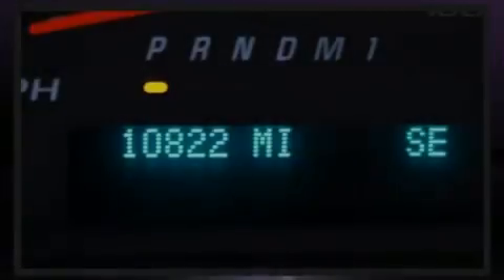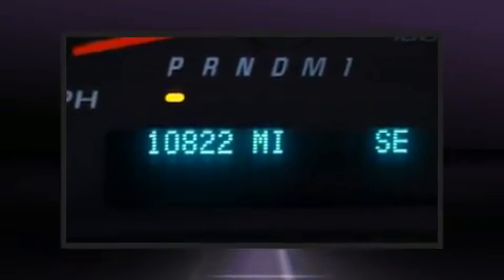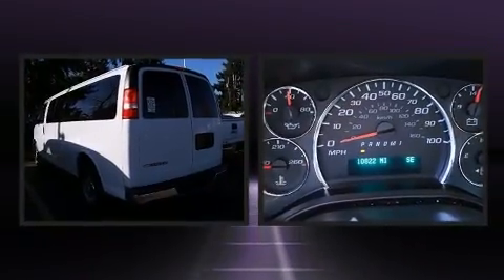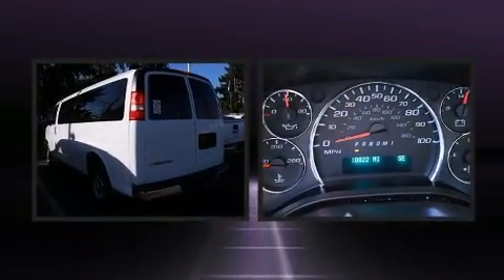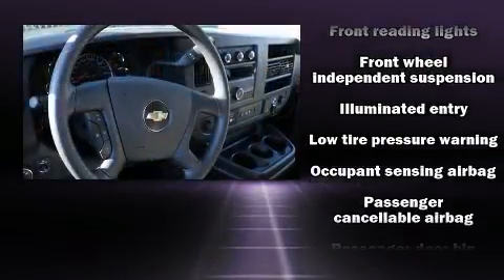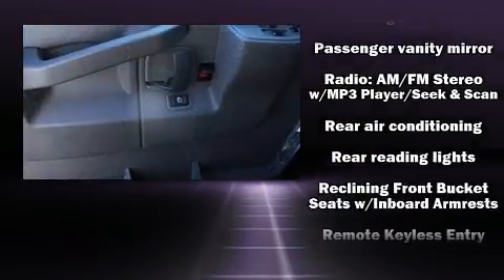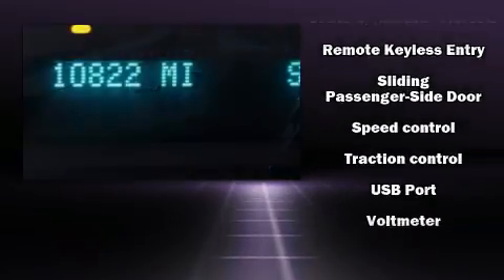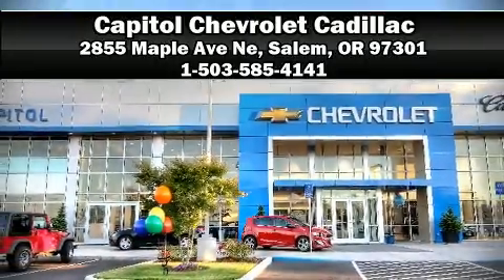2019 Chevrolet Express 3500 LT in Salem, OR 97301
Outstanding design defines the 2019 Chevrolet Express 3500. It features an automatic transmission, rear-wheel drive, and a powerful 8 cylinder engine. It distinguishes itself from the competition with features such as: front and rear reading lights, a trip computer, front and rear air conditioning, tilt steering wheel, lane departure warning, remote keyless entry, and much more. Storage solutions are integrated throughout the interior, demonstrating thoughtful attention to detail. Third row seats provide an even greater maximum passenger capacity. Chevrolet also prioritized safety and security with features such as: head curtain airbags, front side impact airbags, traction control, ignition disabling, onStar, and 4 wheel disc brakes with ABS. Electronic stability control ensures solid grip atop the road surface, no matter how challenging the driving conditions. A Carfax history report provides you peace of mind by detailing information related to past owners and service records. We have a skilled and knowledgeable sales staff with many years of experience satisfying our customers needs. We'd be happy to answer any questions that you may have. Come on in and take a test drive!